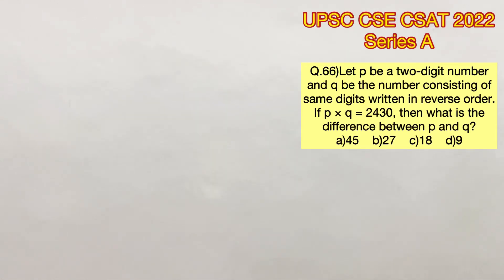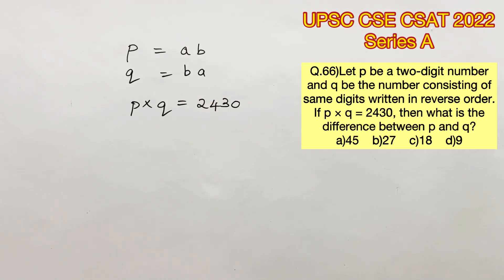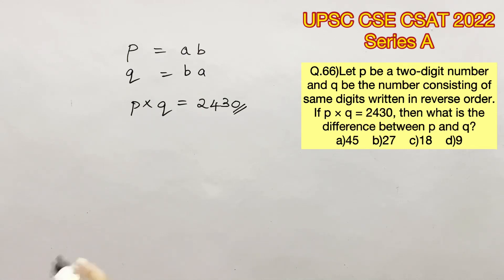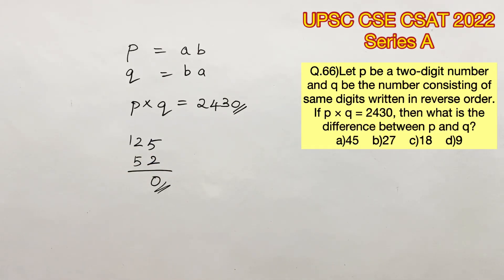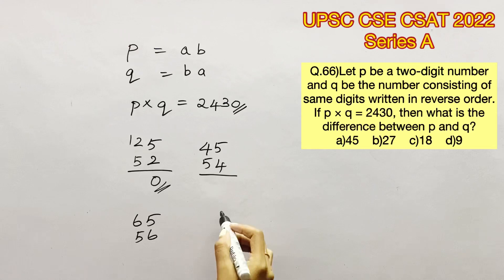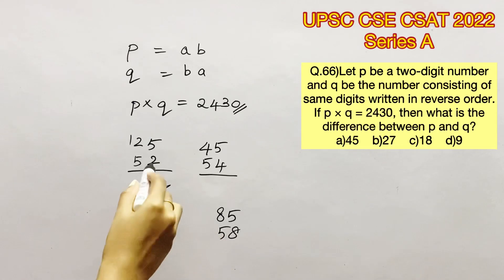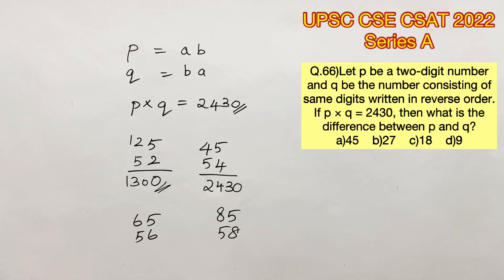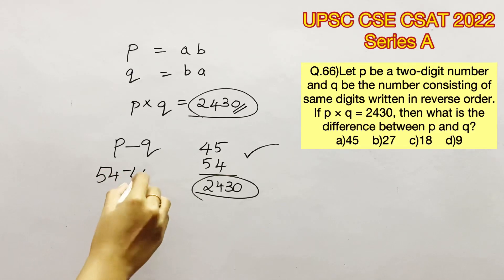UPSC CSE Prelims - CSAT 2022 Q.66)Let p be a ...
Q.66)Let p be a two-digit number and q be the number consisting of same digits written in reverse order. If p × q = 2430, then what is the difference between p and q?